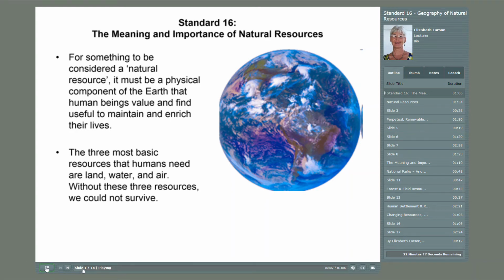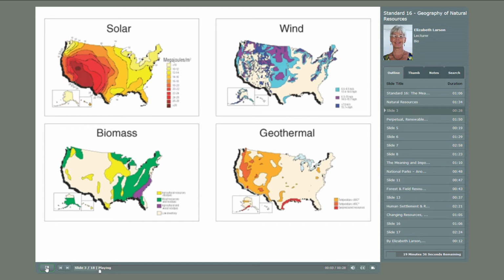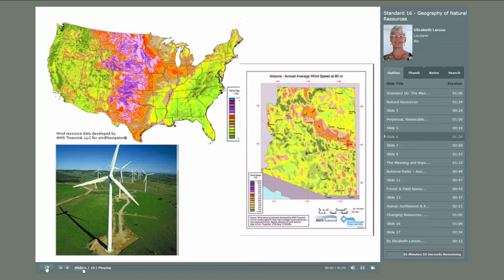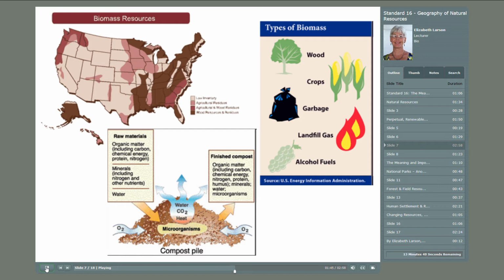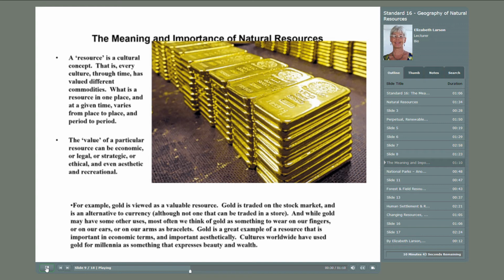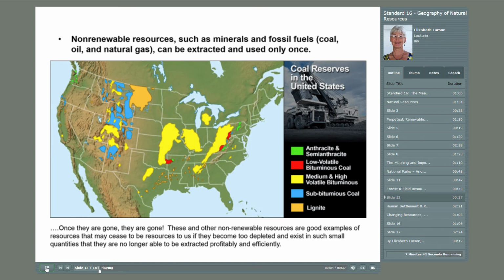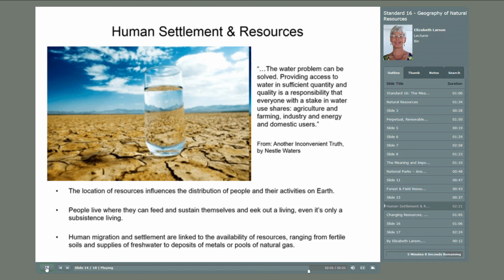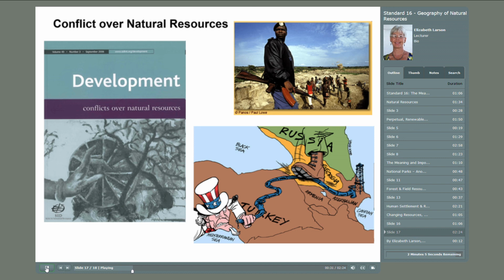Standard 16 - Geography of Natural Resources